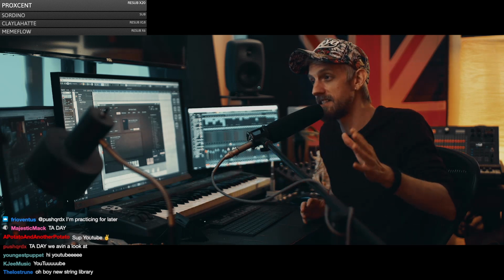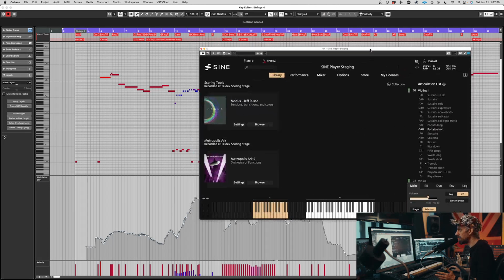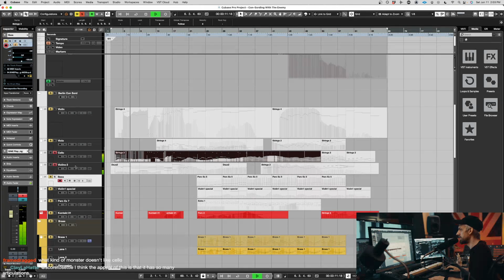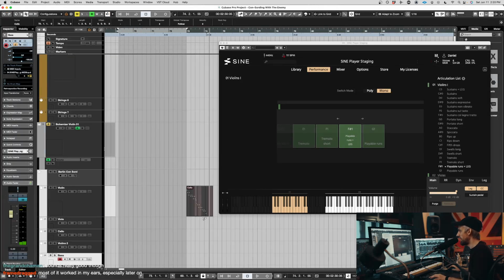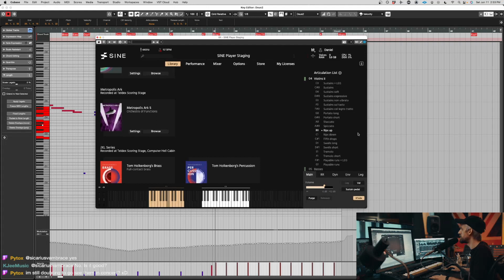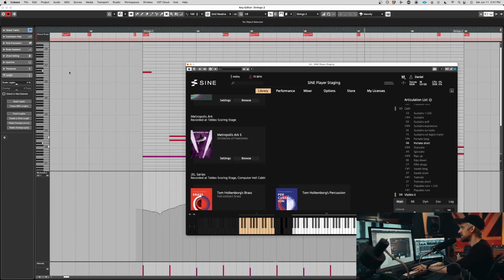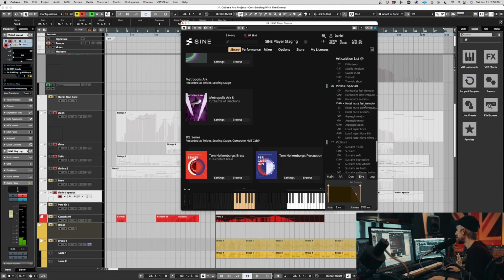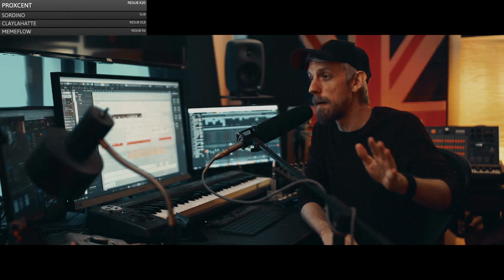'Avin a look at: Berlin Con Sordino Strings by Orchestral Tools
In this video I am 'avin a look at Orchestral Tools new Con Sordino sample library. I wrote a small track using the library and break down how the library is used within it and how it felt to use.